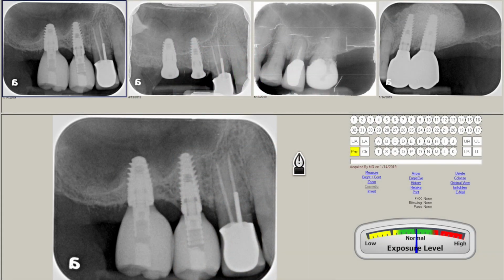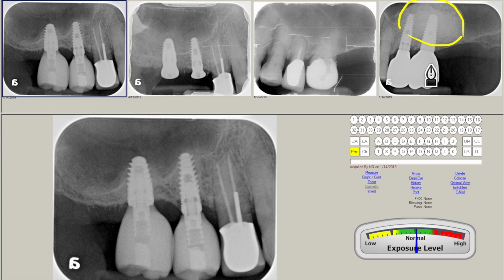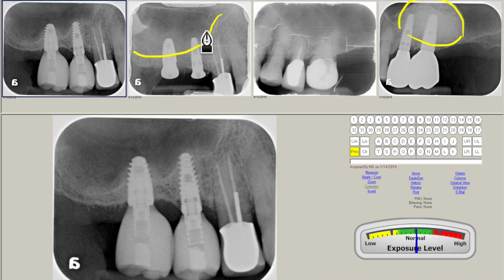Sinus graft discussion. "Closed sinus grafting " vs "Open sinus grafting"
Educational video for patients and dental professionals. Crestal approach vs Lateral wall. Clinical aspects and pearls. Discussion.